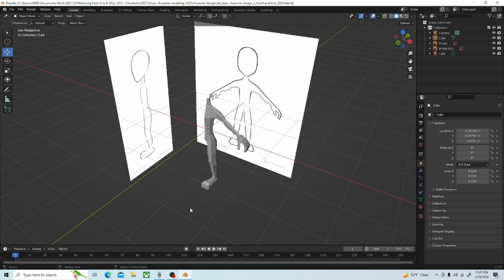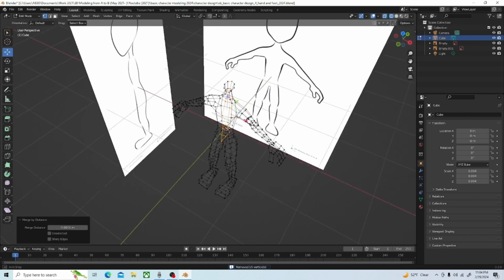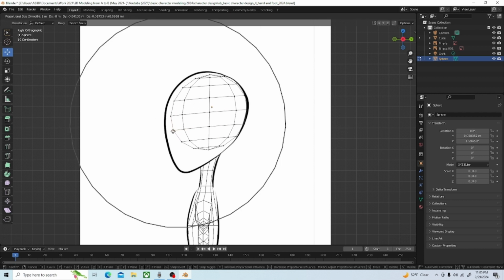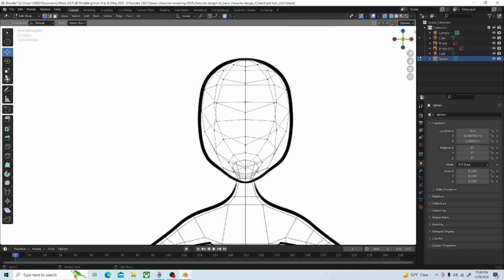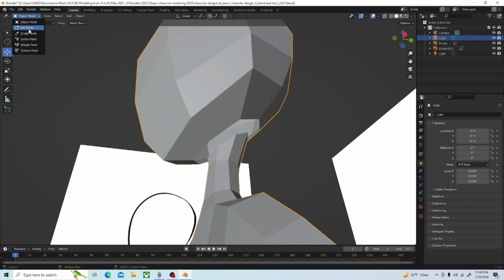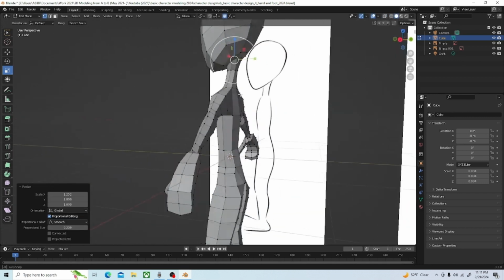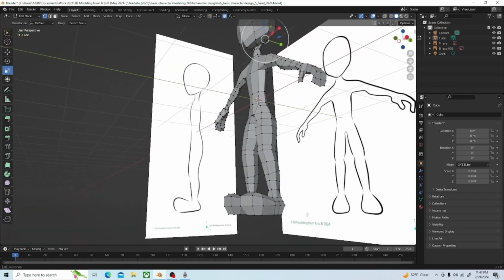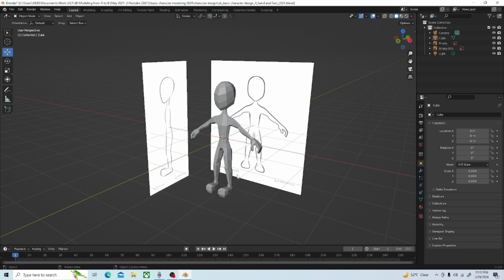The Basics of Character Modeling in Blender Part 4: Making The Head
This video is the fourth video of 'The Basics of Character Modeling in Blender' series. You will learn how to make the head of a character.